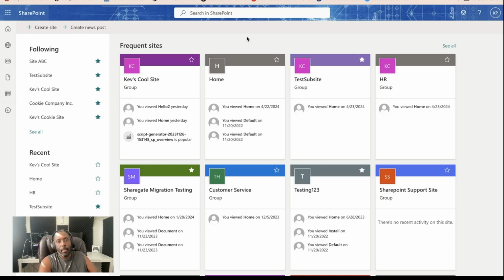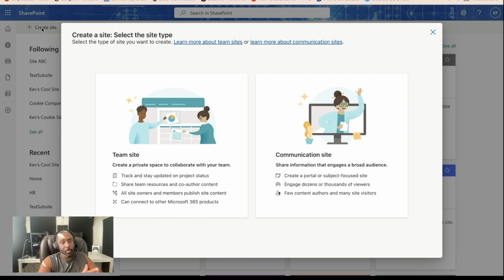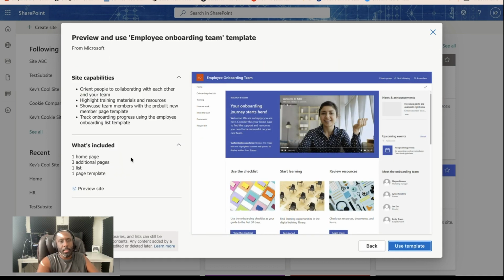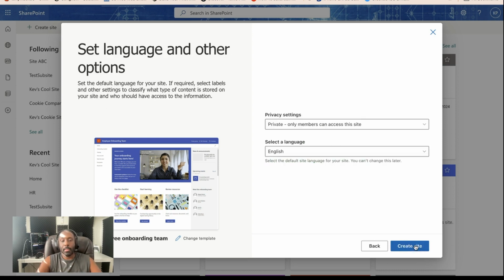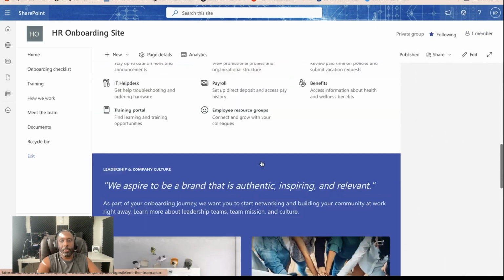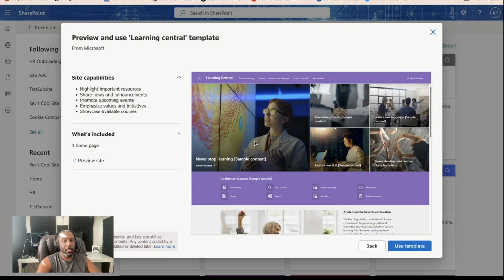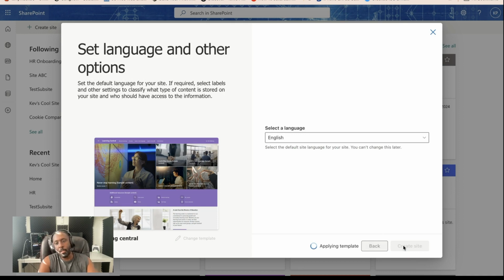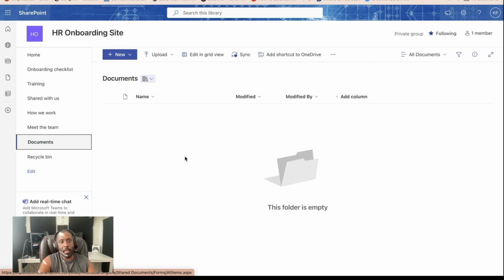1.2 Create Your First Site In 6 Minutes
In this video, we guide you through creating your first SharePoint site, whether you're looking to set up a Team Site for collaboration or a Communication Site for sharing information across your organization. Follow along as we create both types of sites, explaining their uses and features to help you get started.

Overview:
Welcome back! Now that you've logged into your Microsoft 365 account, it's time to create your first SharePoint site. Whether you need a collaborative Team Site or an informative Communication Site, this video will show you the steps to get started.

Steps Covered:

Creating a Team Site:

Navigate to the top left corner and click on "Create site."
Select a template (e.g., Employee Onboarding).
Name your site, check its availability, and add a description.
Decide on privacy settings (Private or Public).
Add members and finish creating your site.
Creating a Communication Site:

Navigate back to the "Create site" option.
Choose "Communication Site" for sharing information.
Select a template (e.g., Learning Central).
Name your site and add a description.
Set language preferences and create the site.
Key Features:

Team Sites: Ideal for working on documents and projects collaboratively. Think of it as your workspace where team members can interact and collaborate effectively.
Communication Sites: Designed for disseminating information across your organization. Use it to share finalized documents, announcements, and updates with a broader audience.
By the end of this video, you'll have a clear understanding of how to create and utilize both types of SharePoint sites, enhancing your organization's productivity and information sharing.